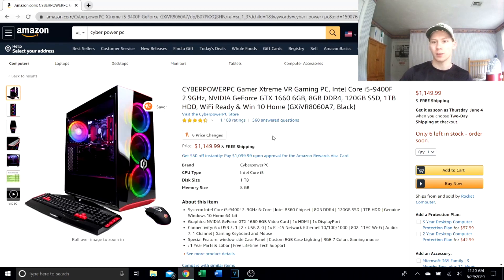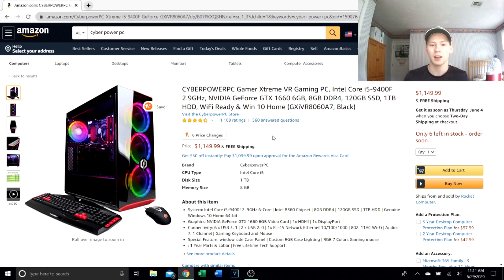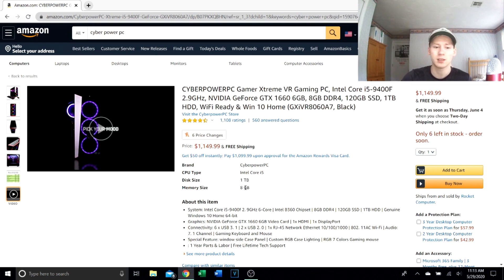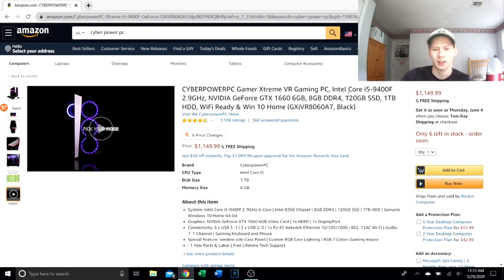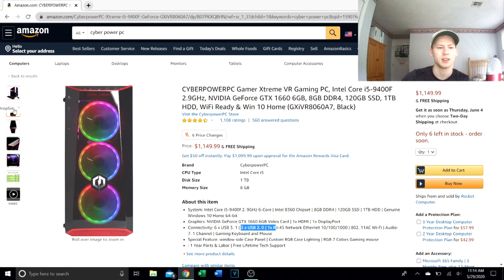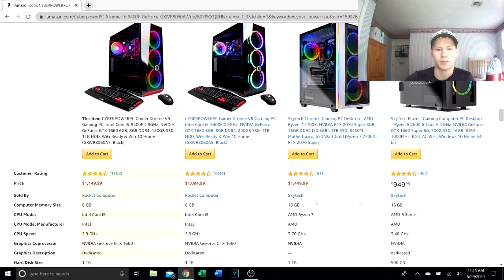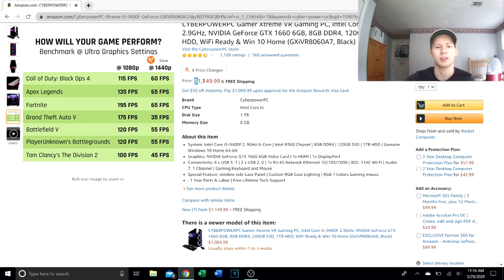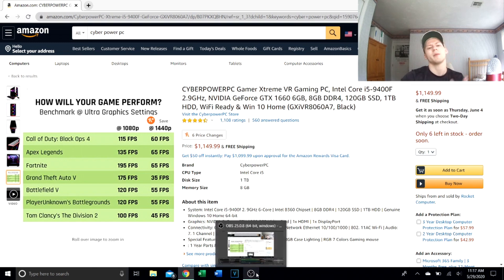Should You Buy a Cyberpower PC in 2020?